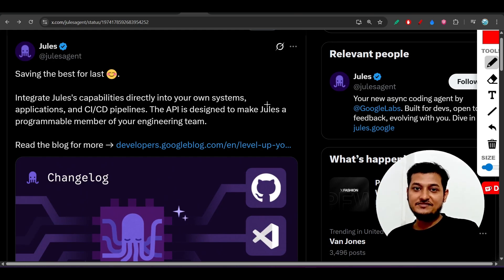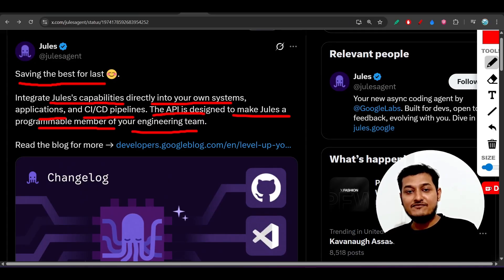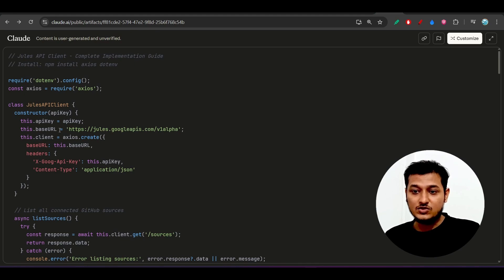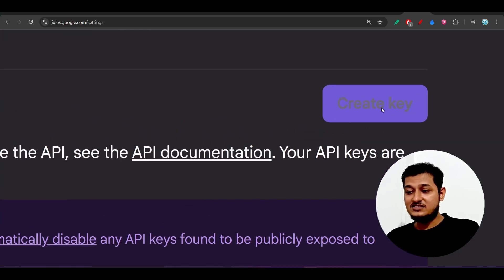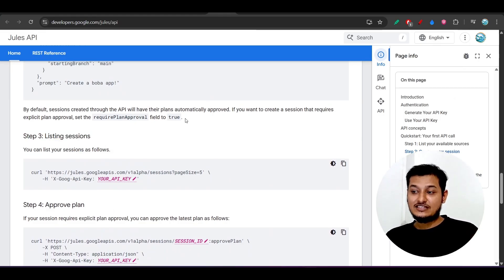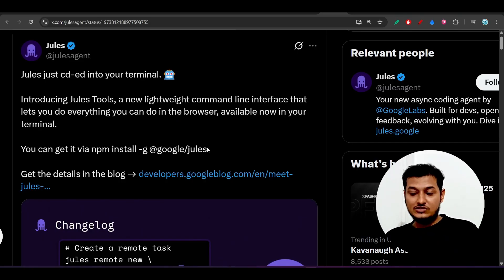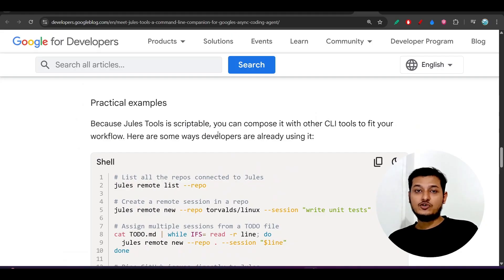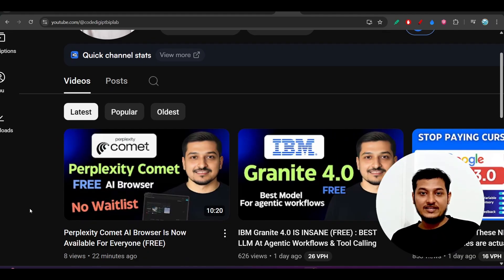Google launches Jules API & CLI (Jules Tools) — a major leap in AI-powered coding innovation!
Google has just introduced the Jules API and Jules CLI (Jules Tools) — a massive leap forward in AI-powered software development! 💻✨

In this video, we’ll explore how Google Jules, the asynchronous AI coding agent, is transforming the way developers write, test, and manage code. You’ll learn how the Jules API connects your workflows to Google’s powerful AI coding engine — and how the Jules CLI lets you control Jules directly from your terminal for seamless task automation.

We’ll cover:
✅ What is Google Jules and how it works
✅ How the Jules API integrates with your projects and CI/CD pipelines
✅ Step-by-step guide to using the Jules CLI (Jules Tools)
✅ Real-world use cases — automating bug fixes, testing, refactoring, and builds
✅ Why Jules is Google’s answer to GitHub Copilot, Cody, and Gemini Code Assist

Whether you’re a developer, AI enthusiast, or tech innovator, this deep dive will help you understand how Google is redefining software engineering through autonomous AI coding agents.